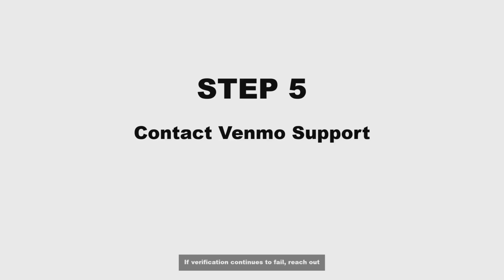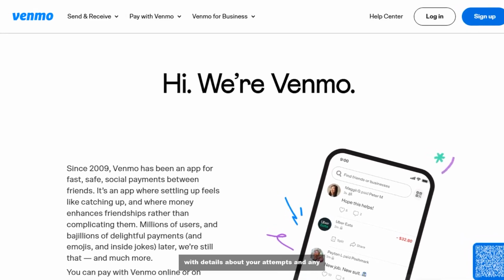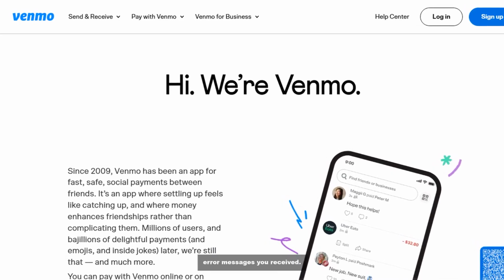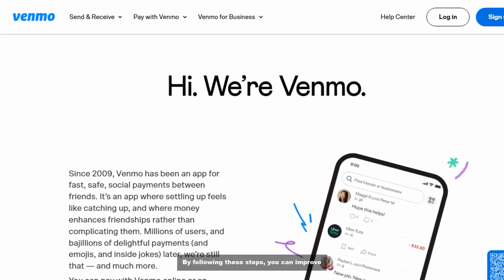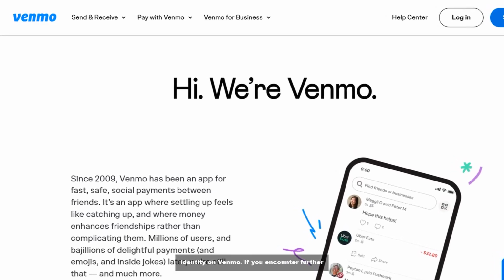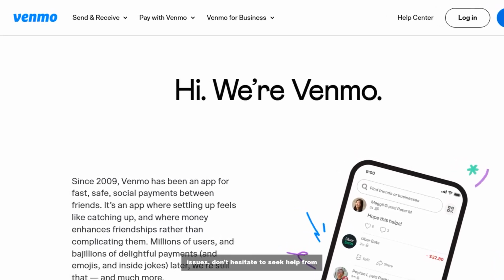How To Verify Your Identity On Venmo If Verification Fails 2026 (UPDATED)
In this video, we show you how to verify your identity on Venmo if verification fails in 2026 (UPDATED). Learn the common issues users face and effective solutions to get your account verified quickly.